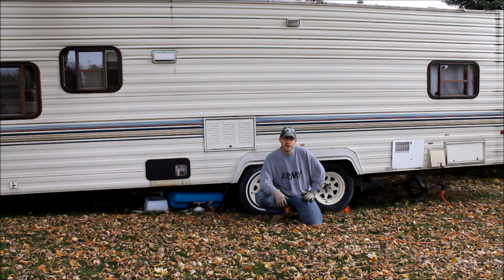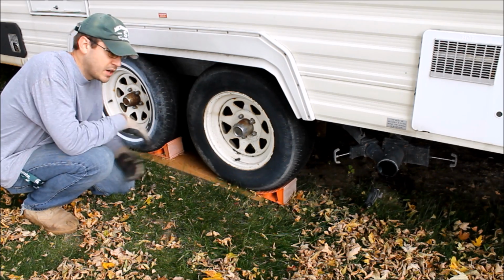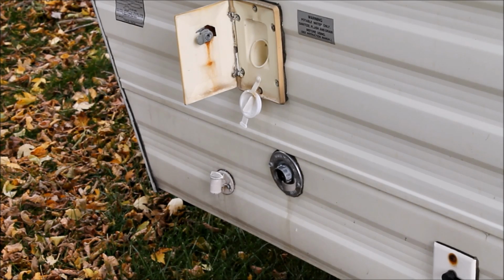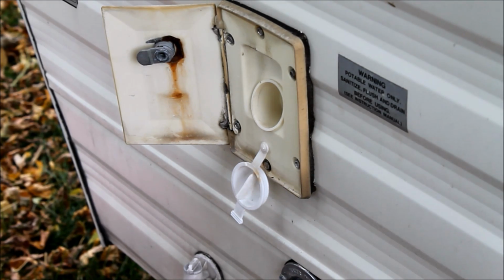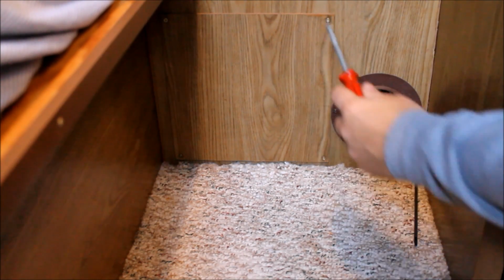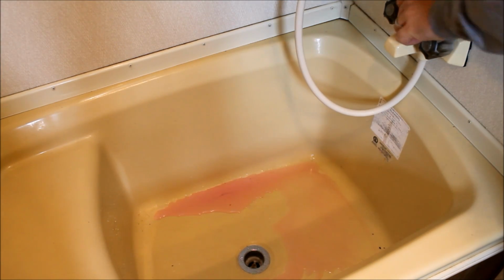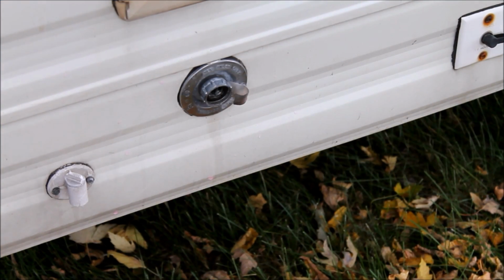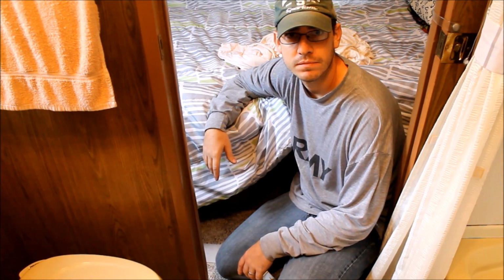How to Winterize Your RV/Travel Trailer, 5th Wheel, MotorHome, or Camper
Check out this video for a complete walkthrough on how to winterize your RV, travel trailer, camper, 5th wheel, or motorhome. When the leaves start to change up here in Michigan I know I have a few main preparations to make for the coming winter. One of these is to get the travel trailer ready for some cold weather and snow. In this video I go through that process step by step and offer some pointers and advise for protecting the exterior, water system, and preventing mice from invading!
     When we  purchased this trailer used one of the first repairs I had to make was to correct some damage from the previous owner not winterizing the water system properly. The 'p' trap on the bathroom sink had cracked from freezing and it was a pain to repair. With different types of pipe (ABS,CPVC, and PVC used in this trailer it took a few trips to the hardware store to get the random parts that were needed. This was a lot of work that could have been avoided with a proper winterization the year prior. I hope that this video can help someone out and help prevent extra repairs before the camping season begins next year!

Dryer Sheets

Visit the Simple Suburban Living General Store for more products used on the homestead

For more information on the Simple Suburban Life, sustainable projects, and DIY repairs and maintenance